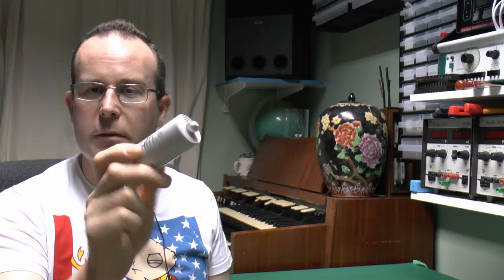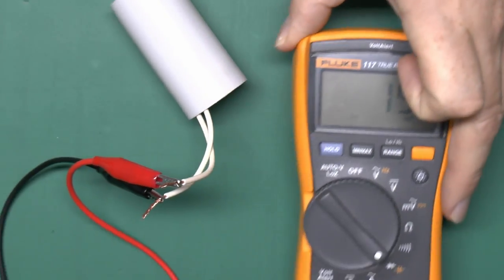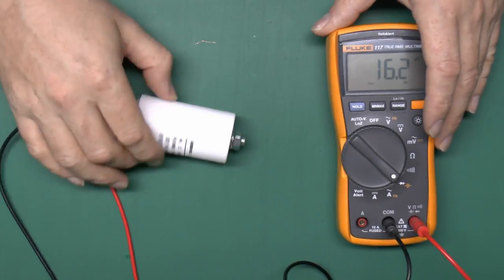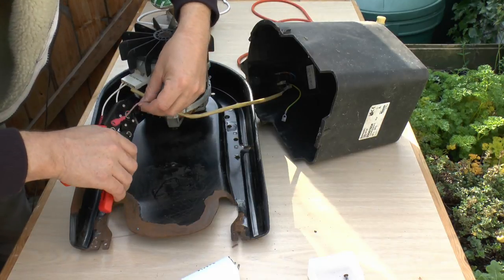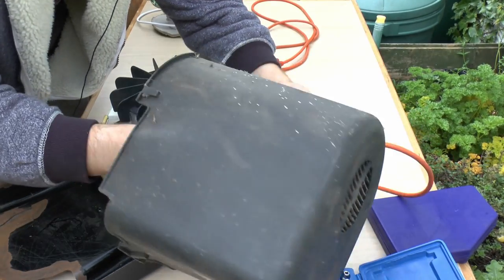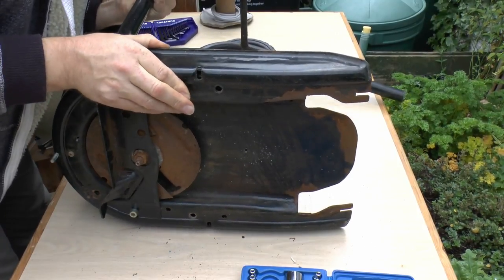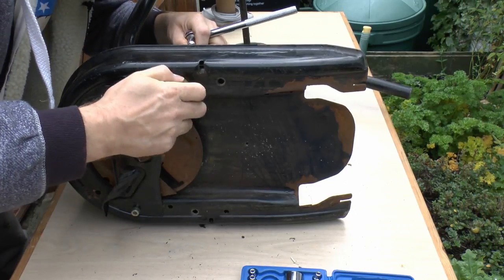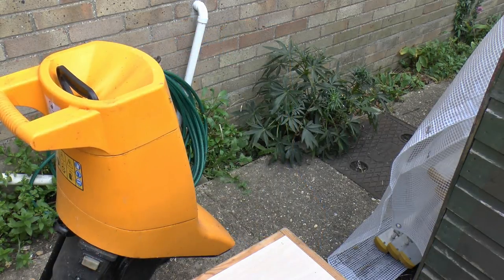Garden Shredder Repair - McCulloch MB340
Replacing motor capacitor in a McCulloch MB340 1400W Shredder.

This is a run capacitor, and is powered continuously while the motor is running. Without it, the motor will not turn, as there is no rotating magnetic field.